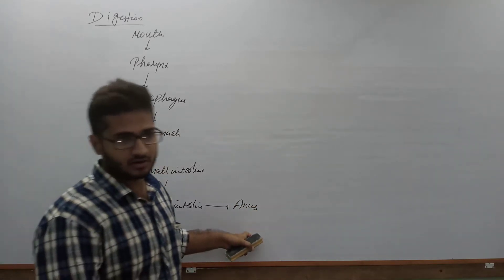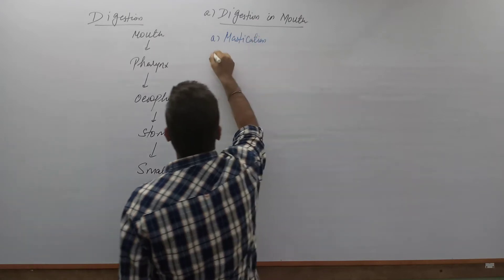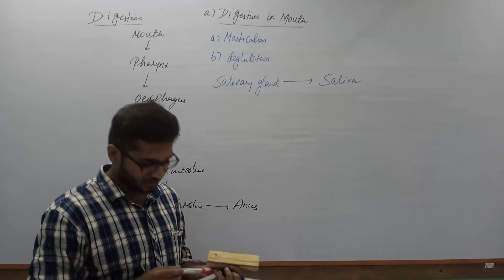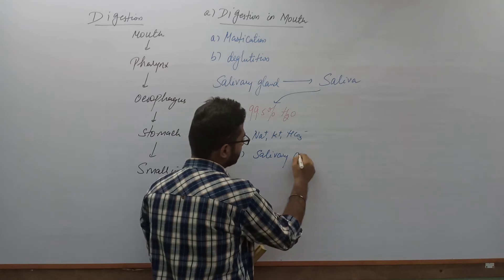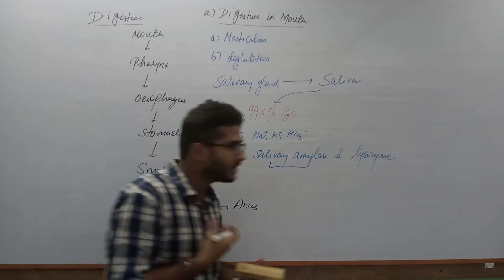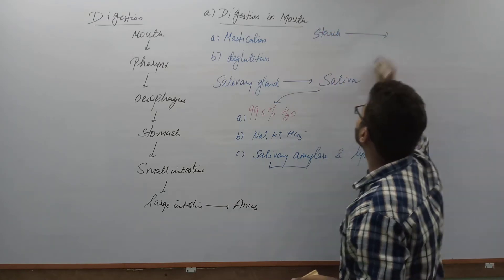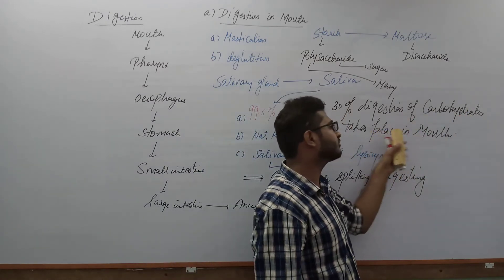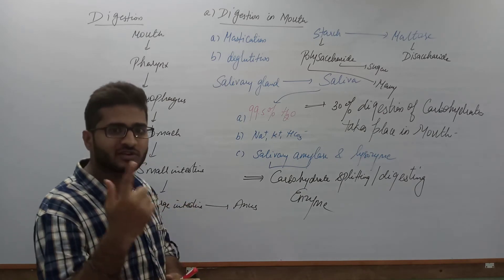11th Digestion and Absorption EP-12